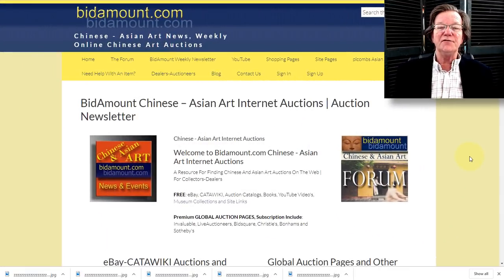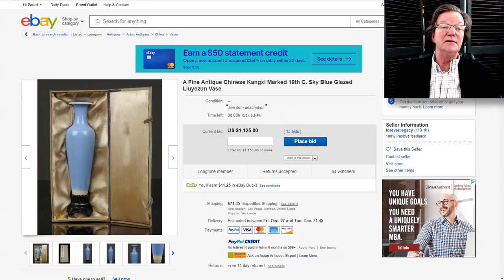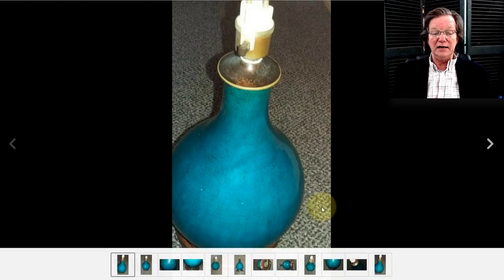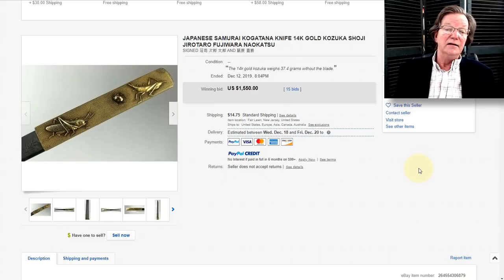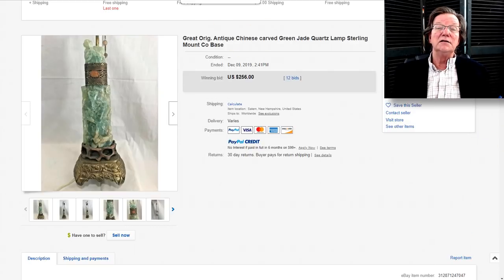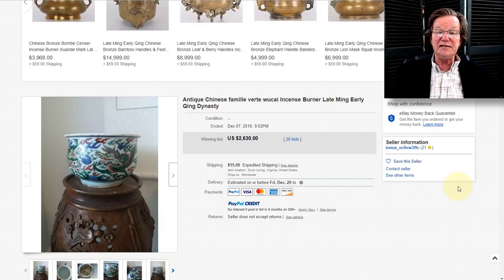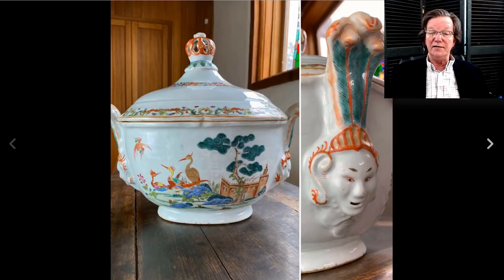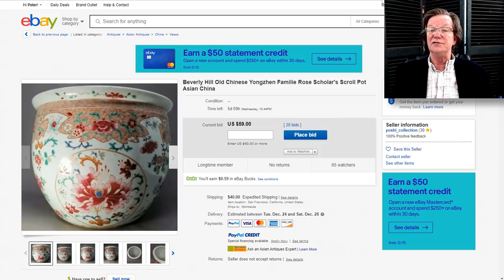December 13 Weekly eBay & CATAWIKI Auction Results From Bidamount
About this video:
Welcome.
Regular weekly and bi-weekly videos from Peter Combs and Bidamount about Asian art and the auction market. With an emphasis on fine art, auction news, and art news from numerous auction houses and online auction venues. These videos focus extensively on the Chinese art market and the Japanese art market. Other videos cover the topics of understanding and identifying authentic Chinese porcelain, Chinese bronze as well as information about the history of Chinese and Asian art.  Visit Bidamount.com to learn more, join the ASIAN ART Forum and take advantage of the reference library filled with hundreds of auction catalogs and reference books on Fine Art, current art value by category, and links to museum collections. December 13 Weekly eBay & CATAWIKI Auction Results From Bidamount

Some fakes, misdescribed and later copies to avoid on eBay, Kangxi turquoise vase/lamp, famille rose plates, carved ivory jars and figurines, Chinese imari guglet Kangxi period,  famille rose plates 18th C., Ge Brush Holder, 17th C. Transitional period planter, Wanli blue and white vase, Ming bowl, Transitional Wucai planter, Kangxi plate, fine export porcelain tureens,  Ming celadon planter,